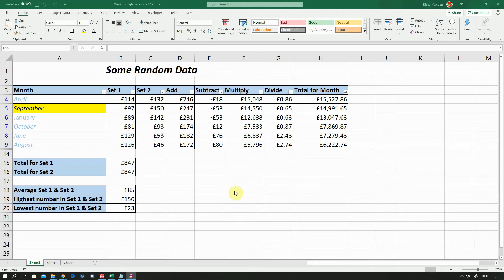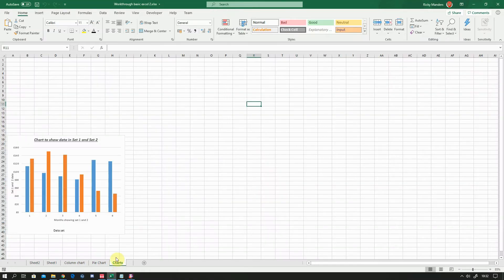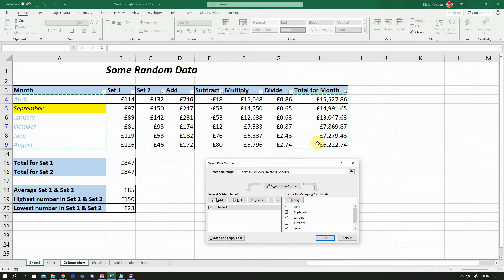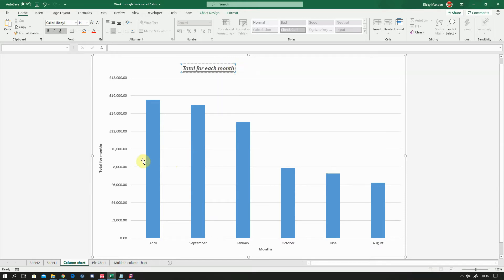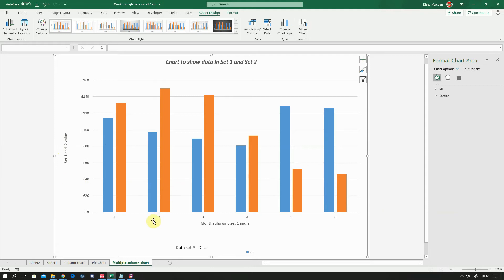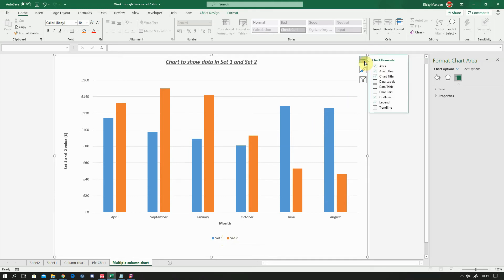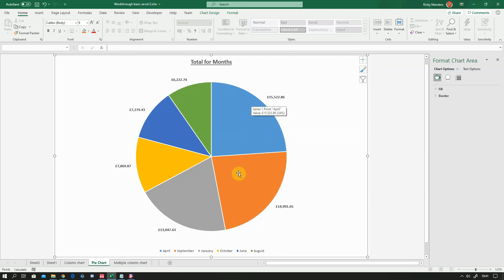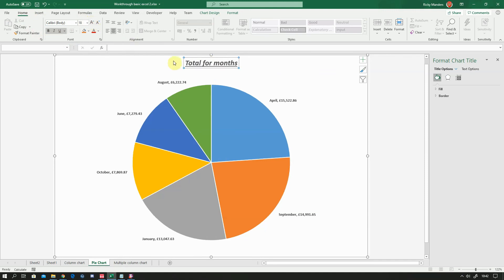Learner Tutorial Part 2